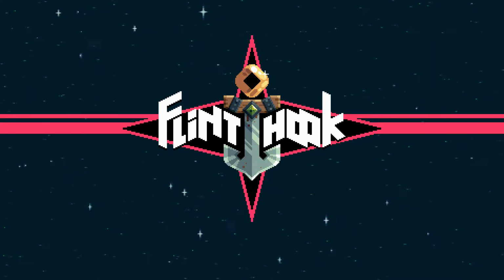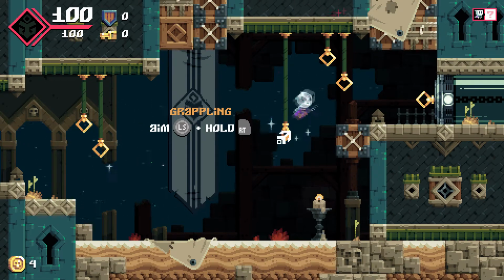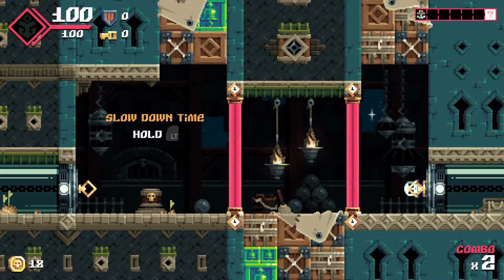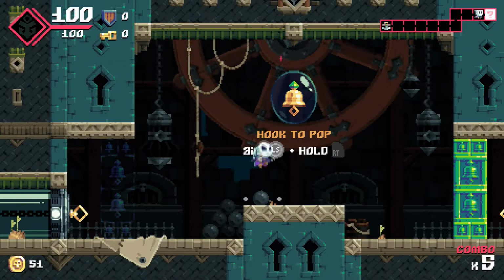Flinthook (Xbox One) Quick Taste | Gameplay Preview + Impressions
Flinthook released on April 18th, 2017. The game is a platformer with rogue-like elements. We attempt a mostly spoiler-free gameplay preview of the game.

Cain plays through a preview section of the game. Check out the full game on release day at Twitch.tv/xblafans.

A copy of the game was provided for this video.